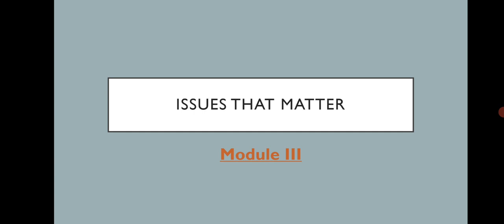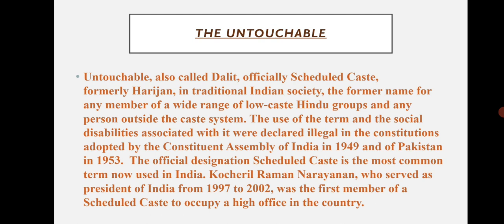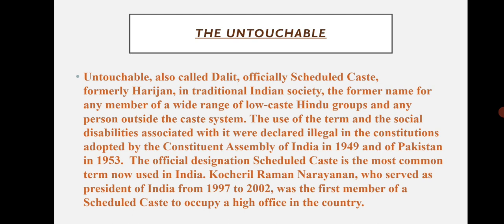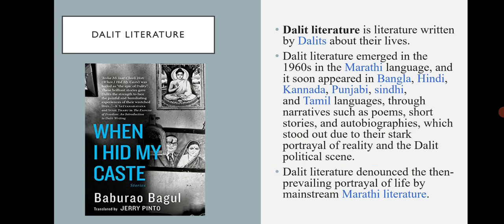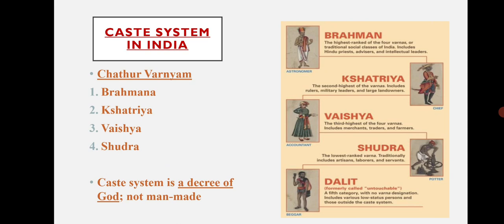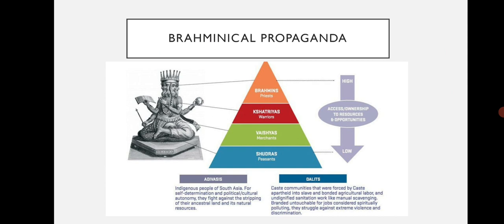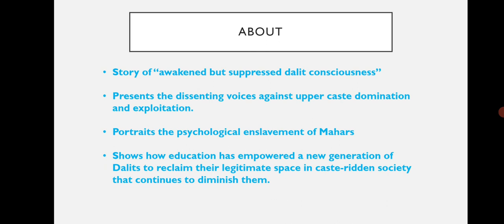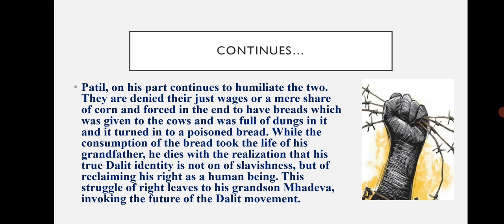Poisoned Bread by Bandhu Madhav Part 1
Introduction to the concepts like 'untouchable' 'Dalit literature ' etc and to the Author,  a brief overview on the Short story